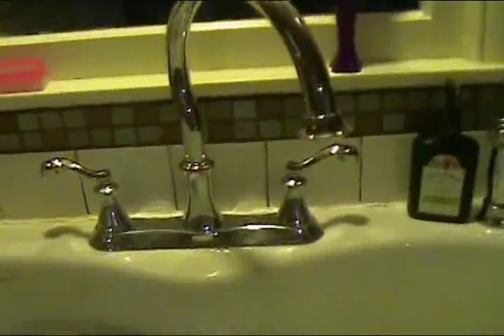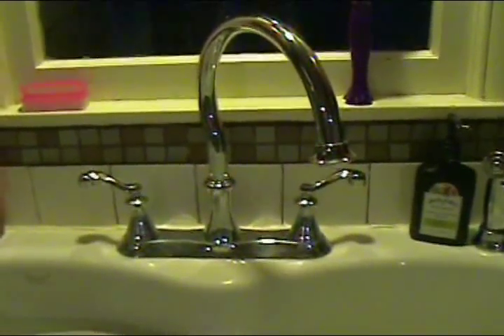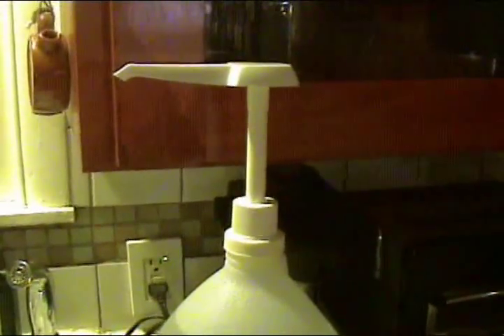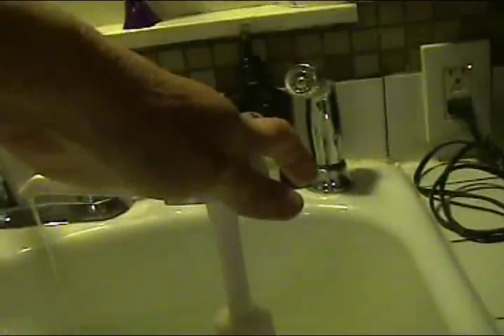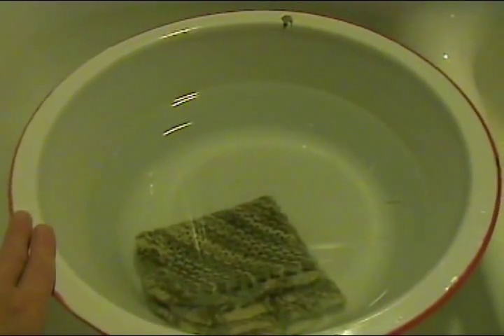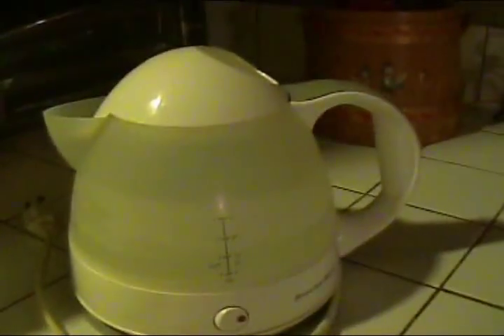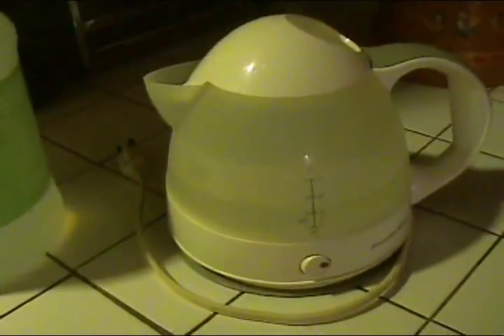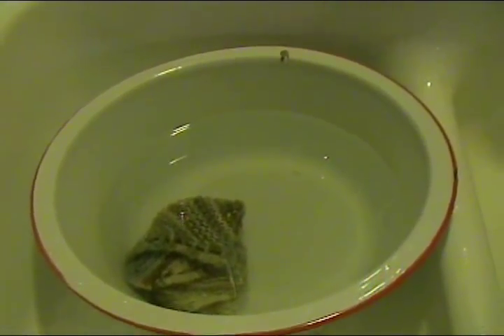Frozen Water Pipes: How to Work in the Kitchen Without Running Water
How to have water in case the water is turned off or pipes are frozen.